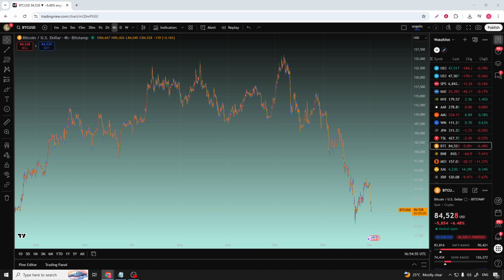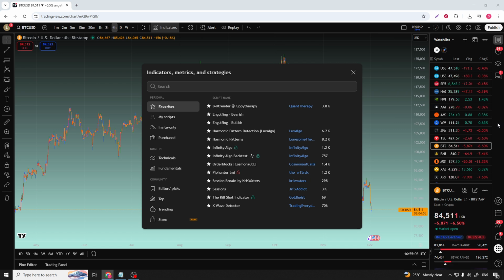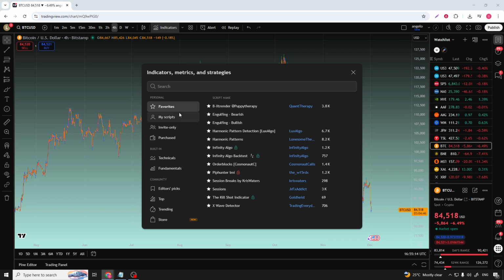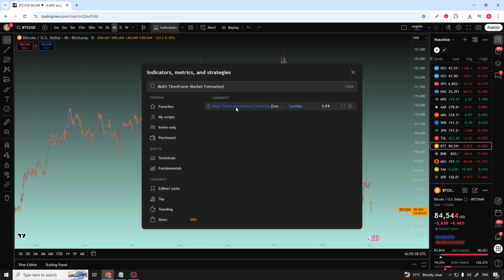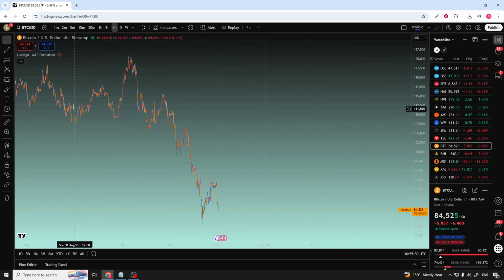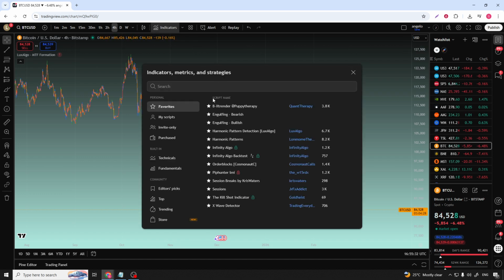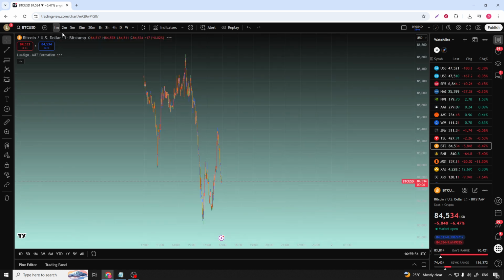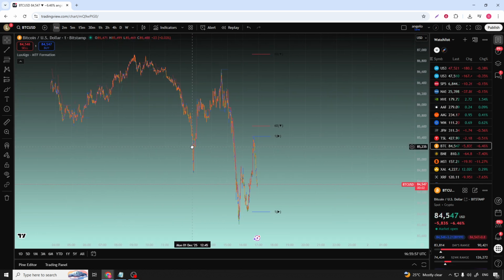How To Add Multi Timeframe Market Formation in Tradingview Pro (Quick And Easy Guide)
Learn how to add Multi Timeframe Market Formation in TradingView Pro and elevate your market structure analysis across multiple timeframes. This SEO-friendly tutorial shows you how this tool helps identify patterns, key formations, and structural shifts with enhanced clarity—perfect for traders who need higher timeframe confirmation for stronger setups.
By the end of this video, you’ll understand how to apply, customize, and use Multi Timeframe Market Formation to align trends, spot high-probability zones, and improve your overall trading accuracy.